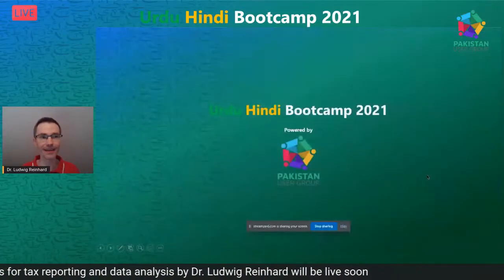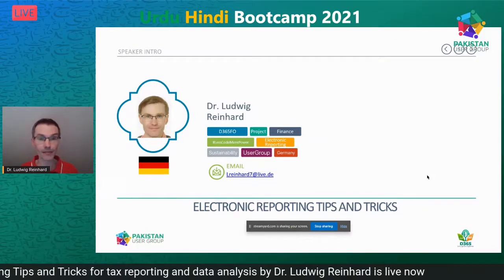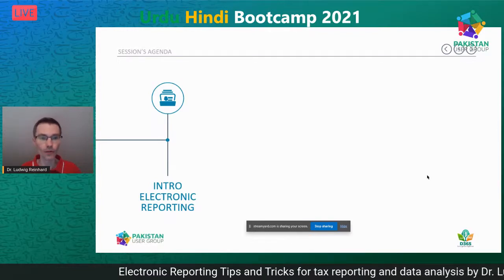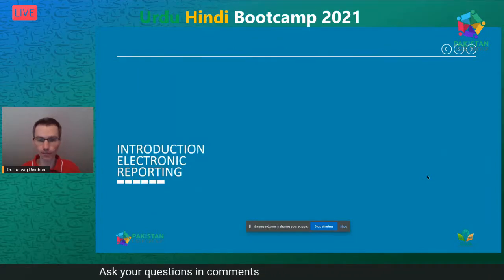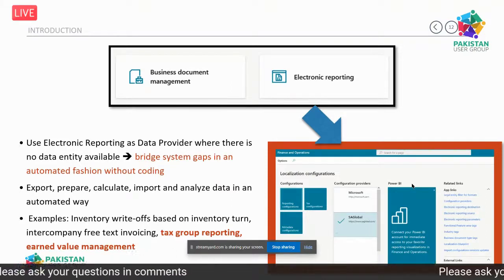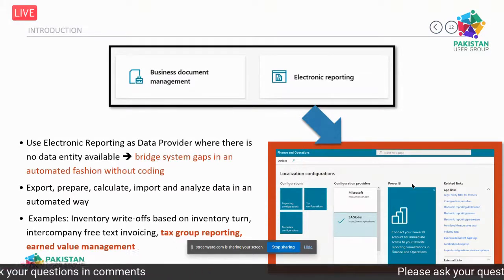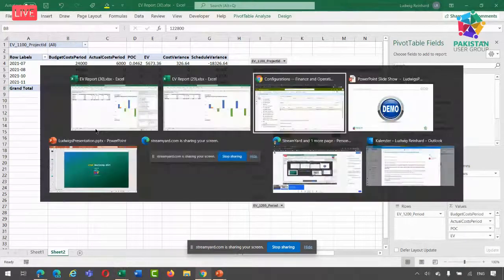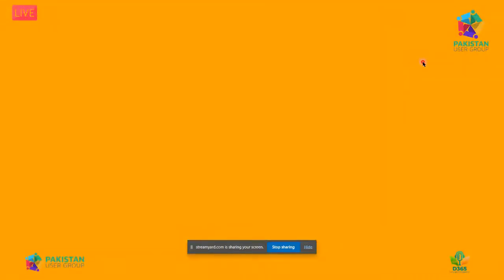Electronic Reporting Tips and Tricks for tax reporting and data analysis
"In this session, I will demonstrate how one can use the D365FO electronic reporting framework for consolidated tax reporting purposes that one often sees especially in European D365FO implementations and rollouts.

In addition, I will demonstrate how one can use the electronic reporting framework for an Earned Value Analysis (EVA) comprising a numeric and graphical analysis of project related transactions over the lifetime of a project. "